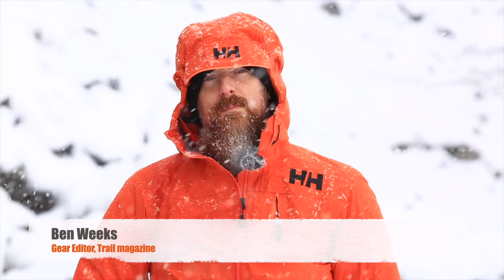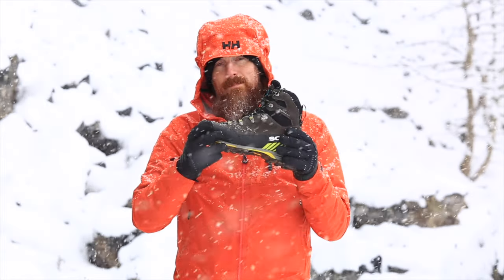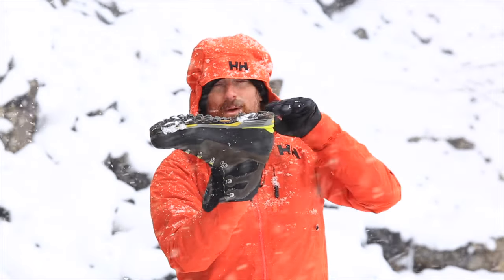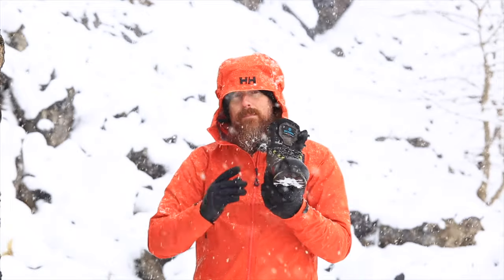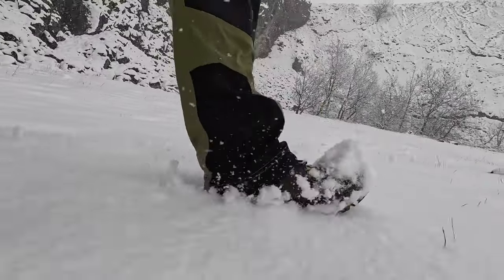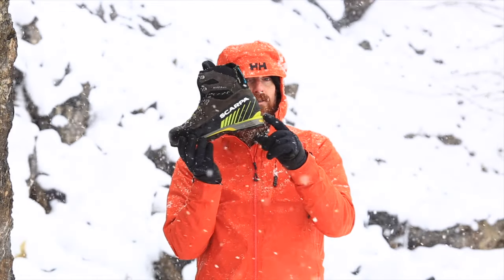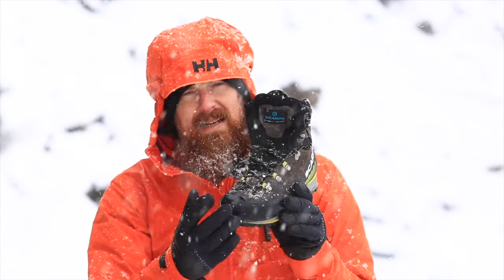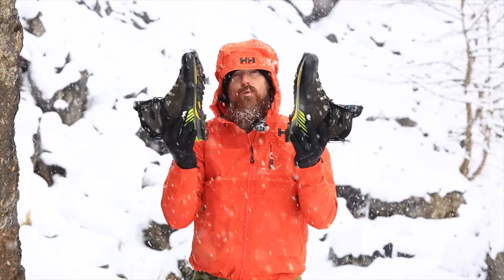How to choose the best winter hiking boots | Outdoor gear buying guide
Your boots are unquestionably one of the most important pieces of hiking gear you own. From spring through to autumn your regular walking boots will probably serve you just fine, but come winter you need something a little different. Snow, ice and cold require a proper pair of sturdy winter hiking boots, and in this video we'll show you what to look for in order to find the perfect pair for your feet and your winter hiking adventures.

Here are some things to consider when looking for the best hiking boots for winter.